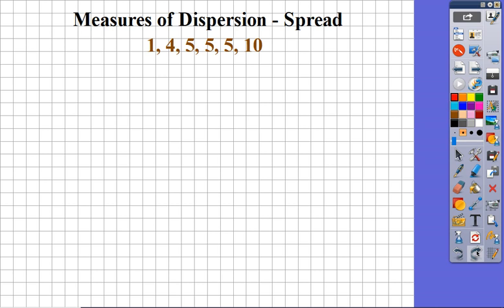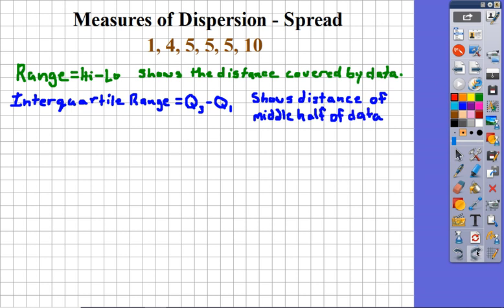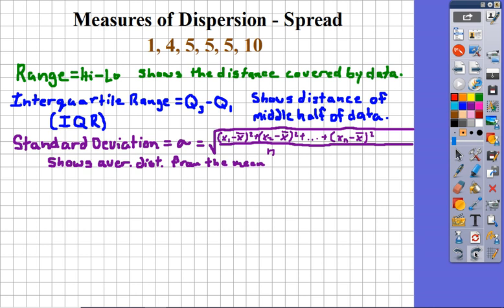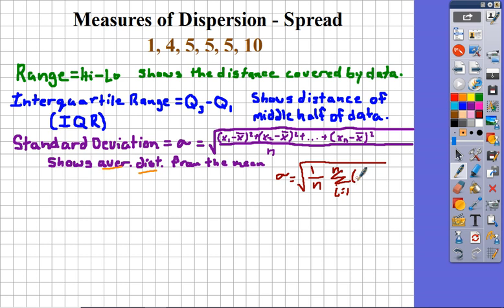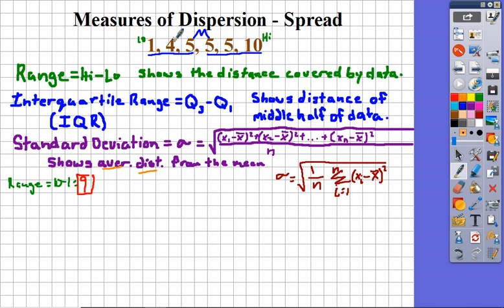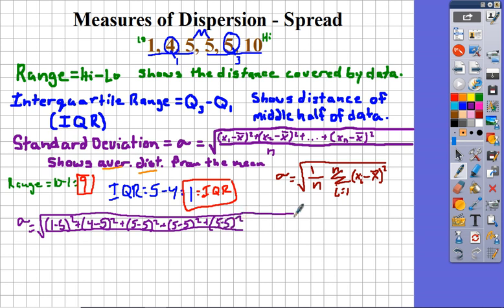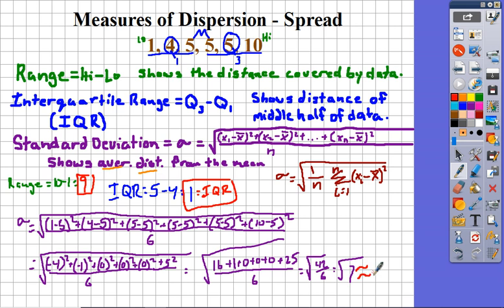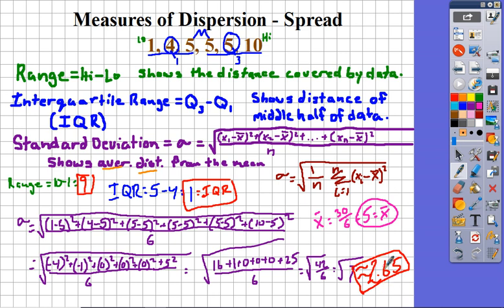Algebra 3 #35 Measures Of Dispersion 5 26 20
Day #35  Measures of Dispersion - Spread  5/26/20
Range
Interquartile Range (IQR)
Standard Deviation (of a population)
HOMEWORK: Read & Cornell Notes Pages 643-649 s 4-24 x4s